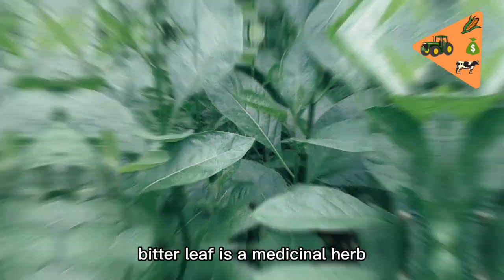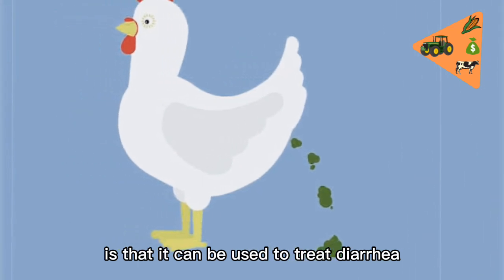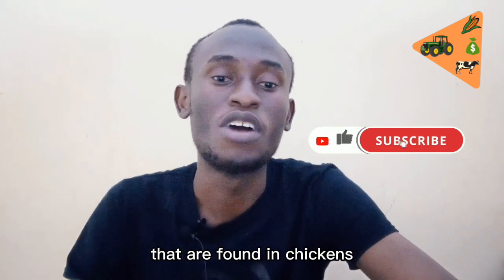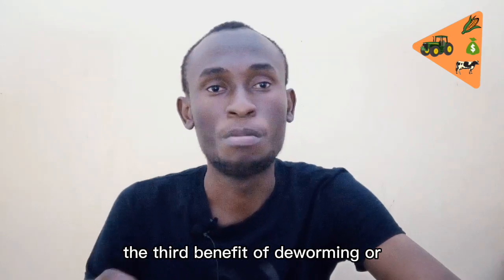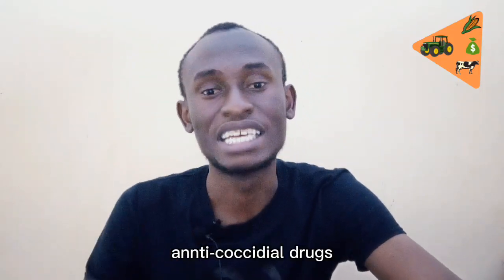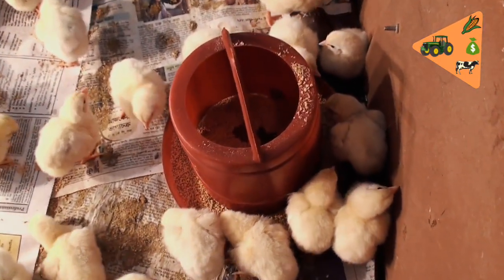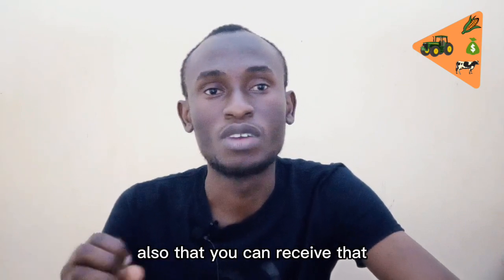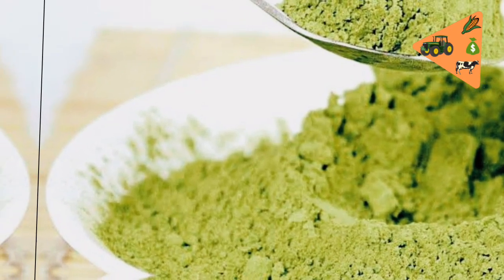I FOUND a PLANT that BOOSTS BROILERS CHICKEN GROWTH (weight gain)& TREATS CHICKEN DISEASES NATURALLY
Bitter leaf has been used over the ages by man as an antioxidant and as therapeutic agent. Because of this properties, researchers have investigated it's uses in Chicken farming. They found out that it can be use to promote growth of Broiler chickens, curing coccidiosis, manage Newcastle, as an antibiotic and to cure various chicken diseases naturally. This plant has a potential to help you save alot of money as well.

▶️ 5 benefits of feeding bitter leafs to your Chickens
▶️ how to prepare bitter leafs and
▶️ amount of bitter leafs to mix with either feeds or water.